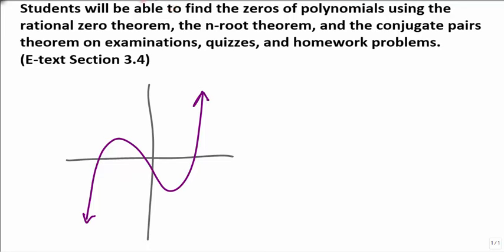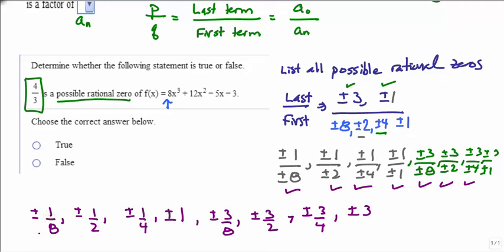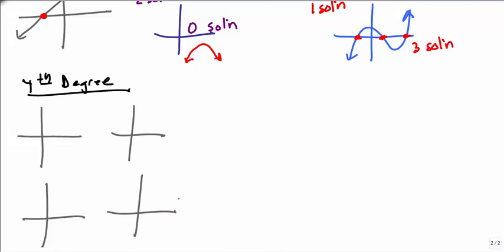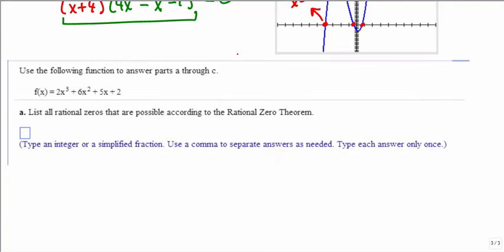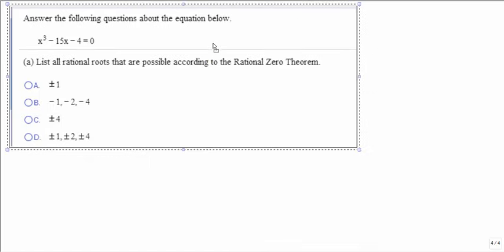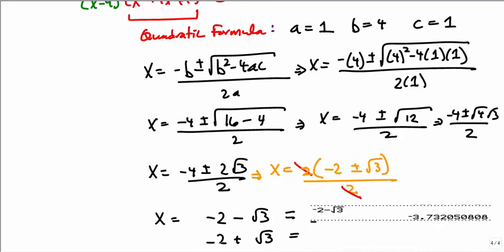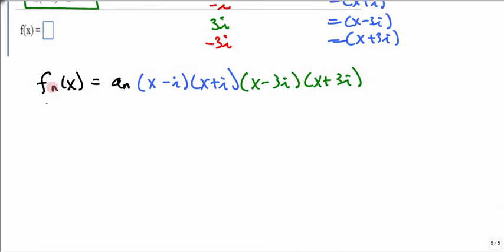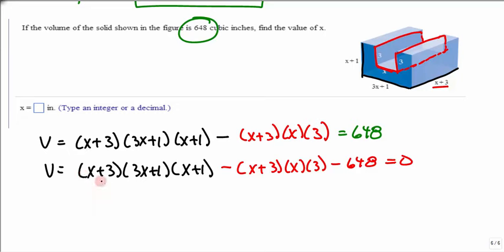102U2H6 Zeros Conjugate Roots Possible Solutions